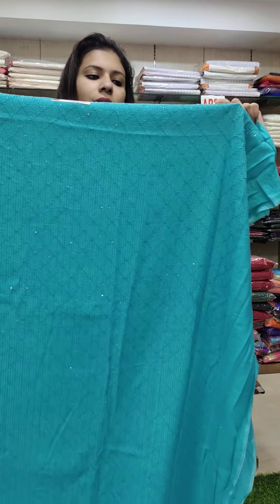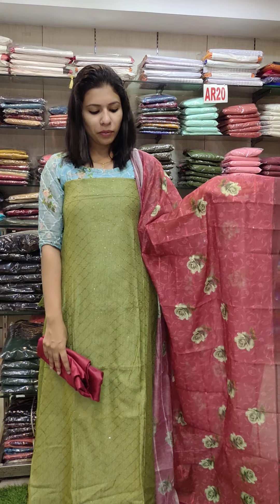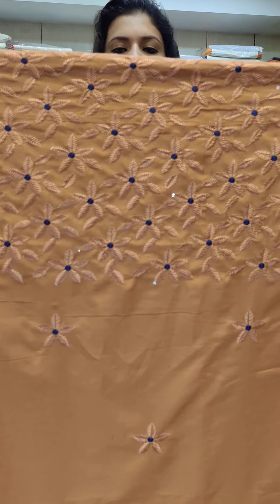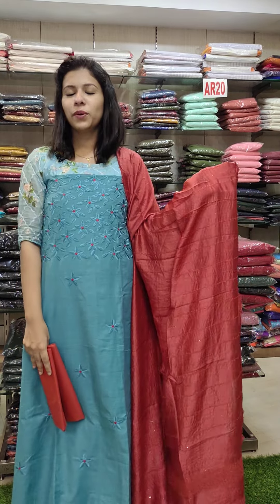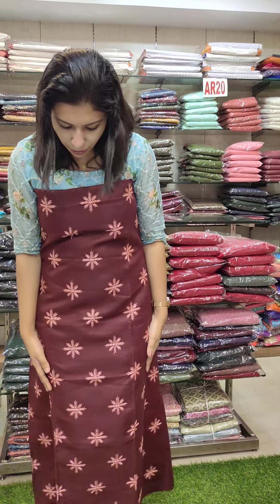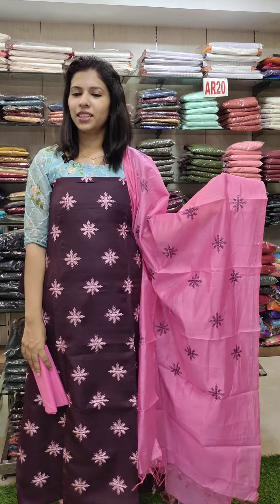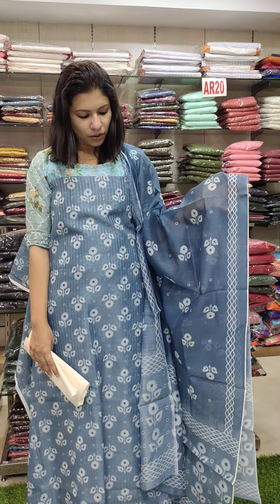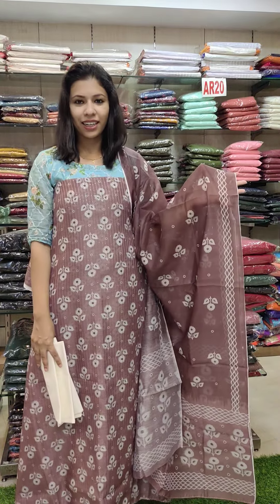OFFICEWEAR GHICHA SILK, SEMI SILK, LINEN COTTON MATERIALS 8921540227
OFFICEWEAR GHICHA SILK, SEMI SILK , LINEN COTTON CHURIDAR MATERIAL COLLECTION 🎉.